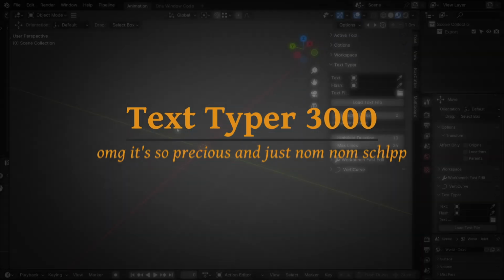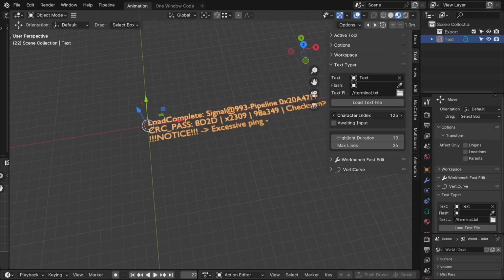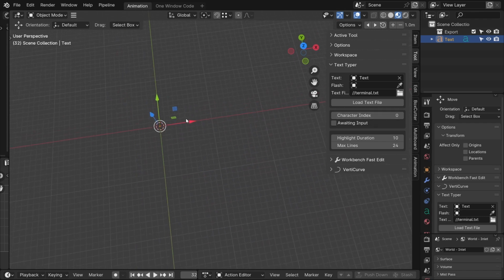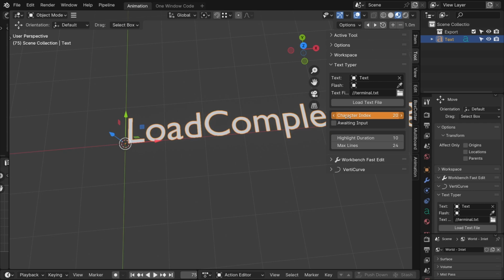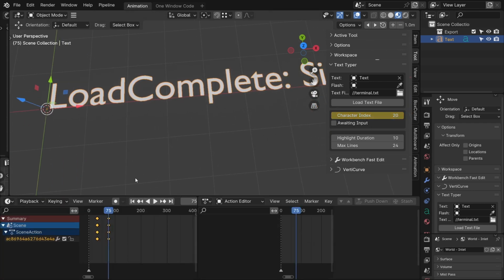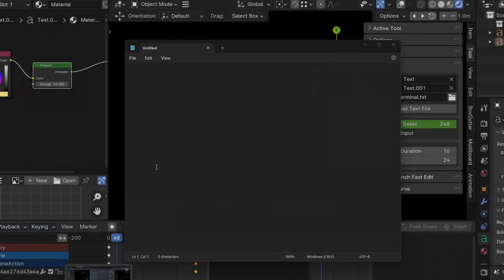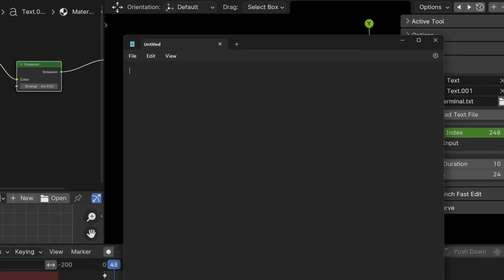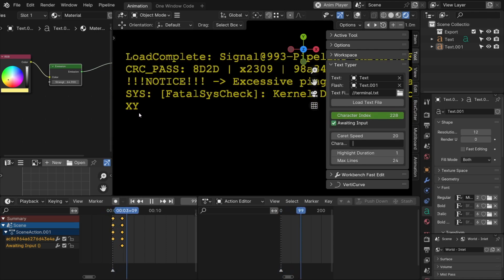Text Typer 3000 - Terminals, PC Screens, Phones, etc. - Blender Addon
Ever wanted that classic typing effect, like in old-school terminals or hacker movies, but thought animating each character one by one was a total drag?

No more, create a text file and then let this addon generate the text on the screen while you just change some values and click some buttons. It's a Christmas miracle!